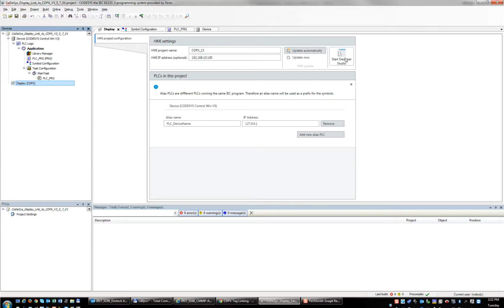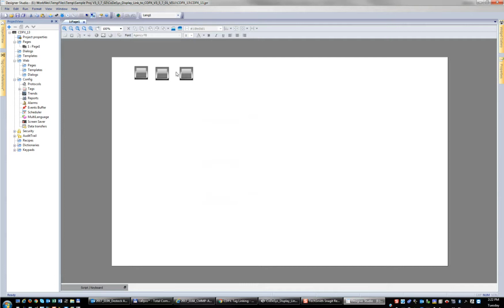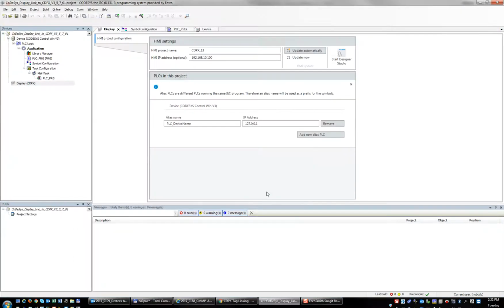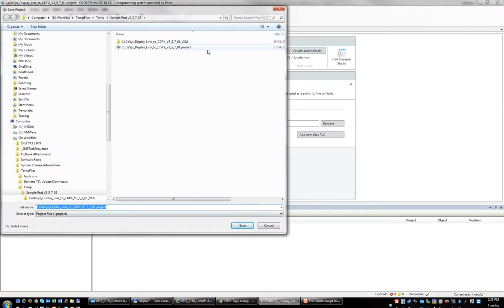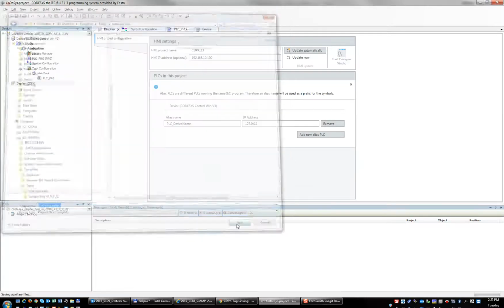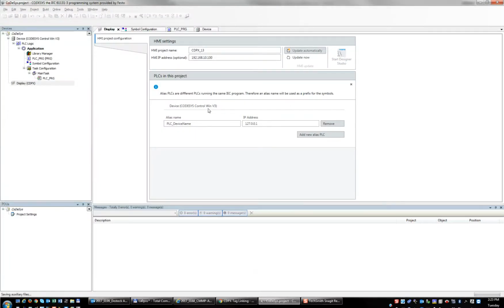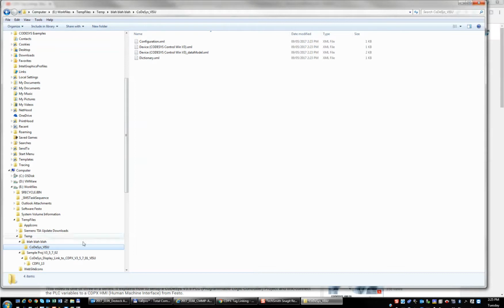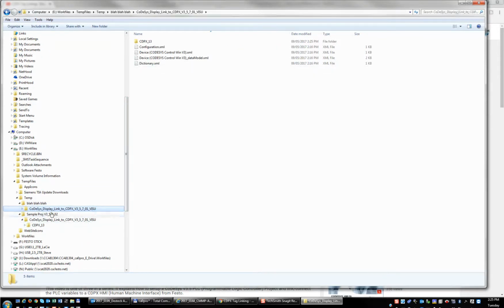CDPX Tag Linking Display Link to CDPX V3.5.7.02 Save As Functionality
This video is 1 of 4 in a series.

It explains how to properly execute a normal "Save_As" function with your CoDeSys V3.5 Project WITHOUT losing the link/connection you have already established with the PLC variables.